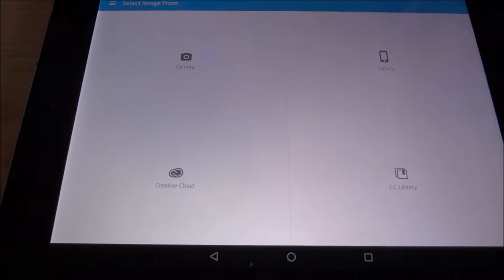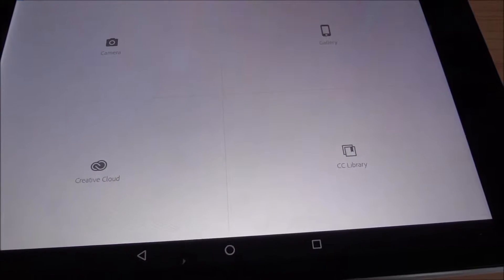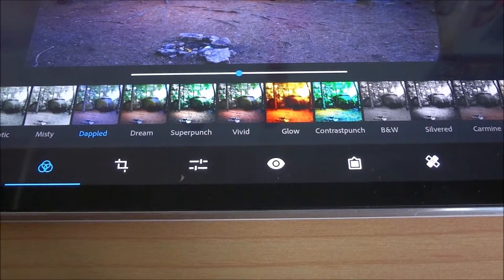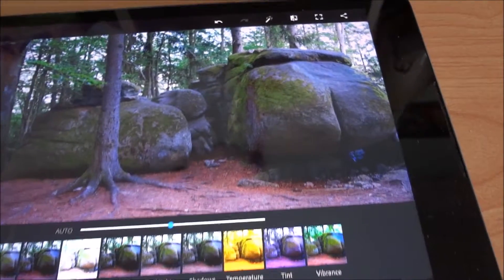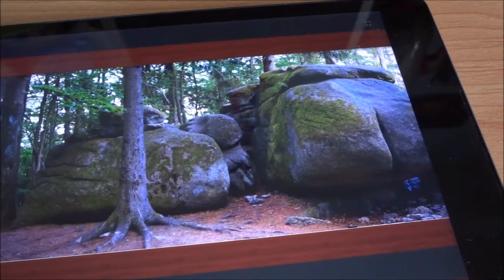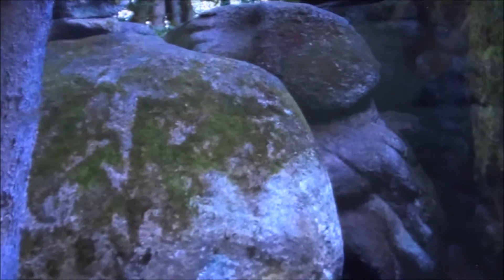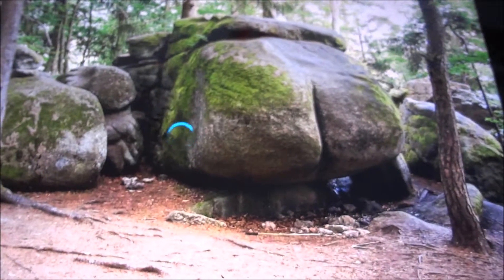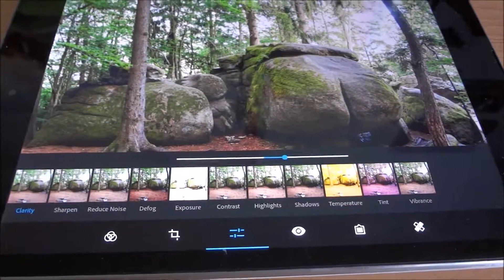Hands on - Adobe Photoshop Express (Android tablet)